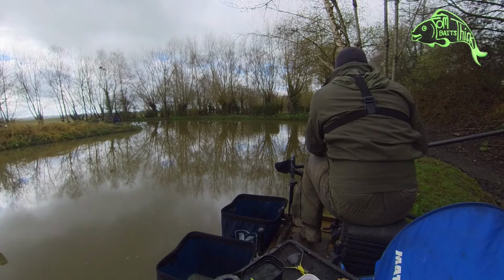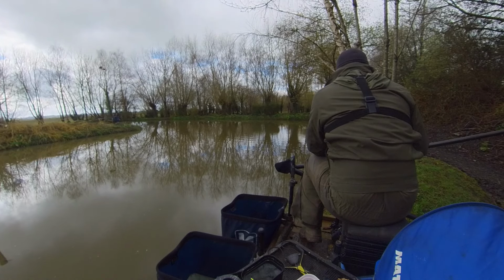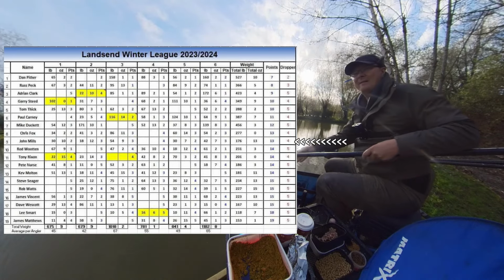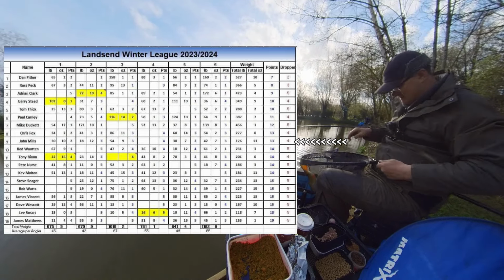LIVE MATCH, Lands End Winter League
Final round sees me on another average draw! See how I get on.